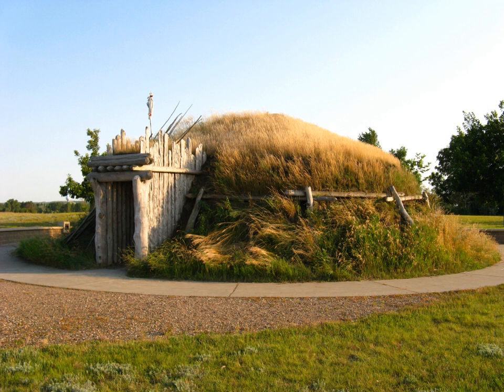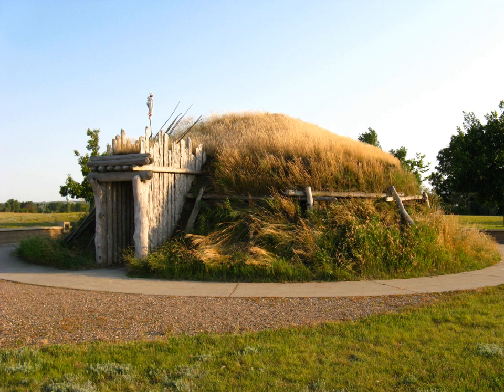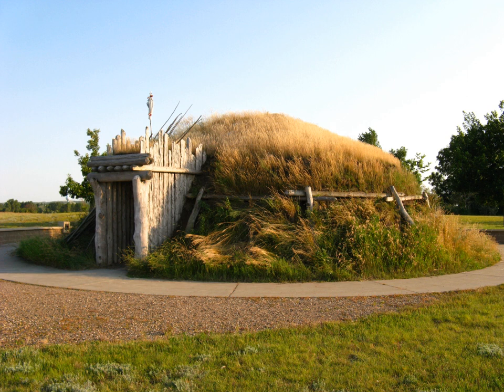Knife River Indian Villages National Historic Site | Wikipedia audio article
This is an audio version of the Wikipedia Article:
Knife River Indian Villages National Historic Site

00:00:38 1 Geography
00:01:49 2 History
00:01:58 2.1 Village
00:03:31 2.2 Smallpox epidemic
00:04:42 3 Flora and fauna
00:07:57 4 Climate

- Socrates

SUMMARY
The Knife River Indian Villages National Historic Site, which was established in 1974, preserves the historic and archaeological remnants of bands of Hidatsa, Northern Plains Indians. This area was a major trading and agricultural area. Three villages were known to occupy the Knife area. In general, these three villages are known as Hidatsa villages. Broken down, the individual villages are Awatixa Xi'e (lower Hidatsa village), Awatixa and Big Hidatsa village. Awatixa Xi'e is believed to be the oldest village of the three. The Big Hidatsa village was established around 1600.